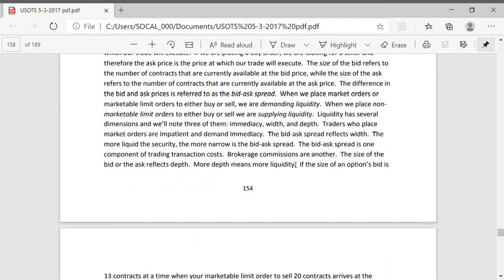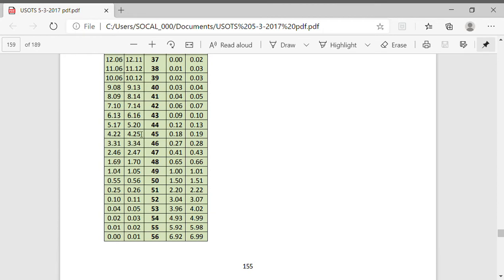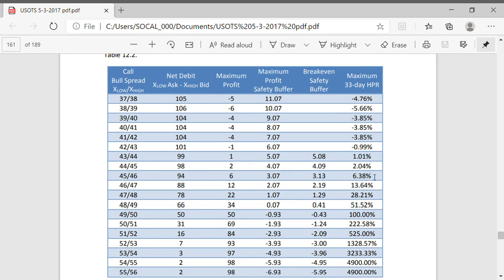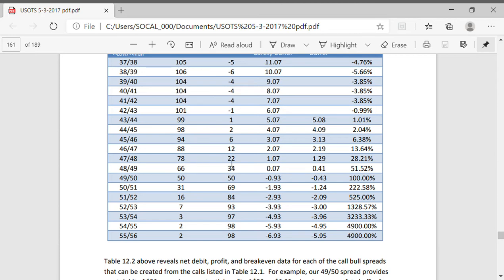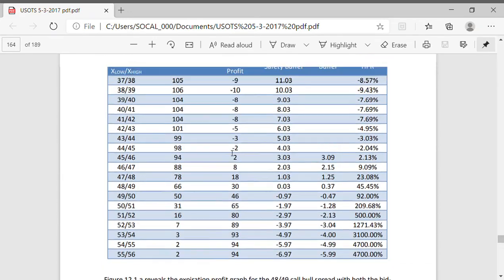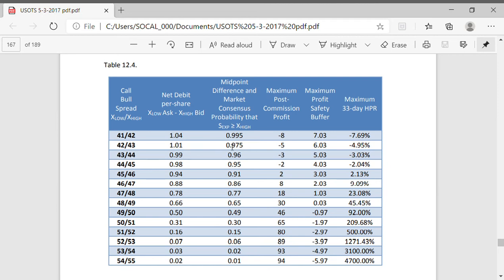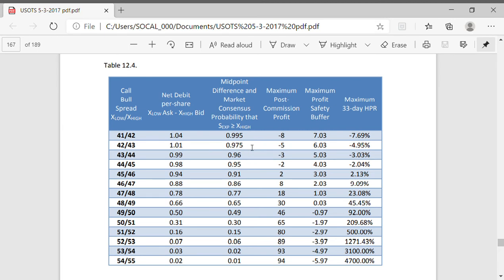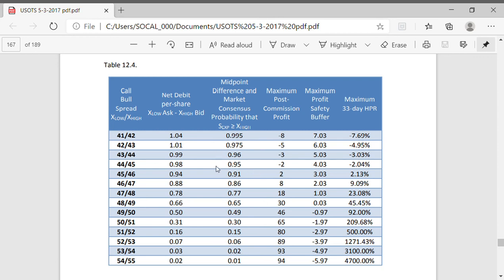Vertical Spread Series